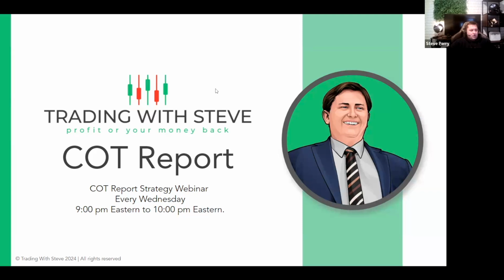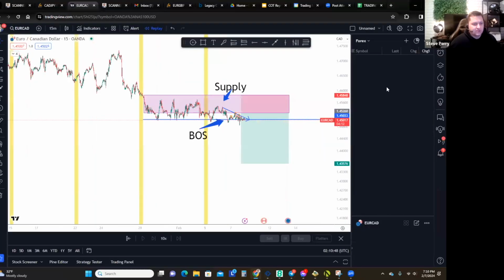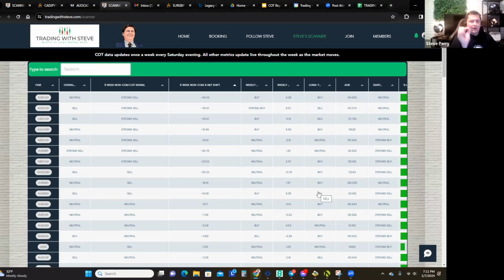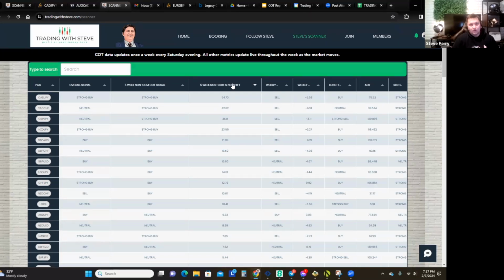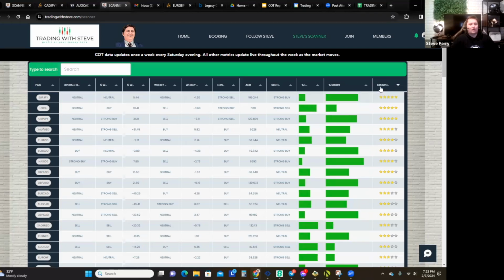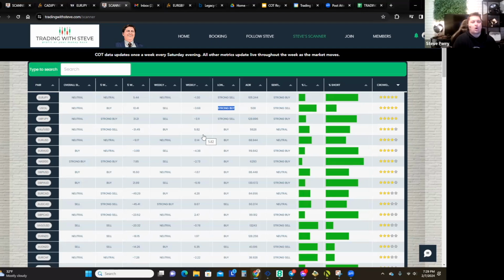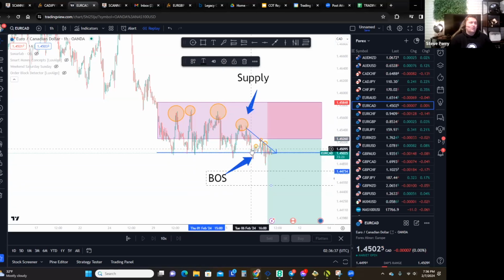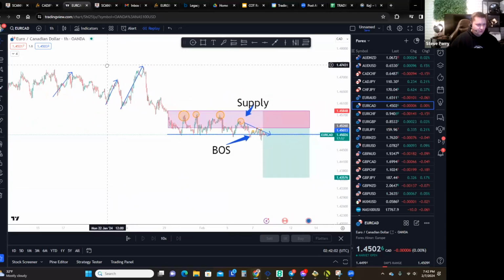I've Never Traded Better! 5 Week Shift COT Report Data